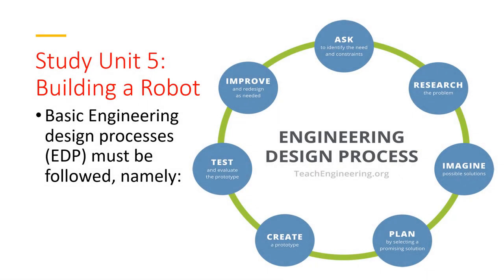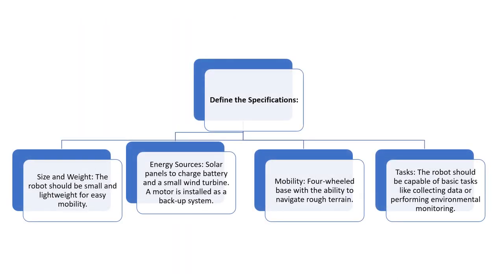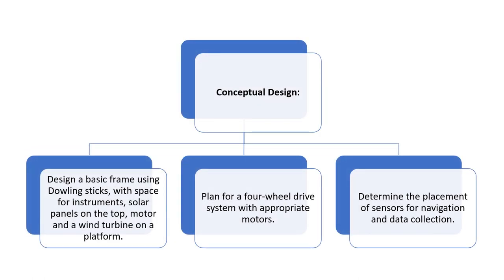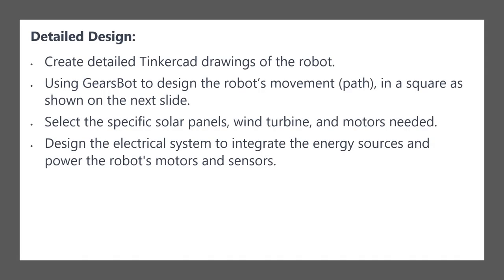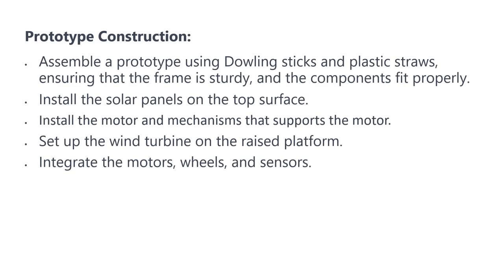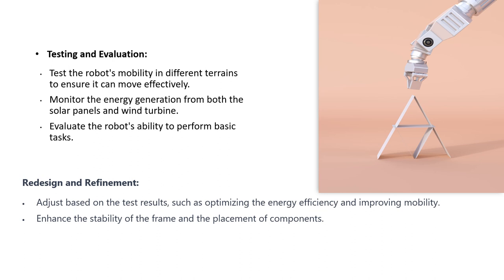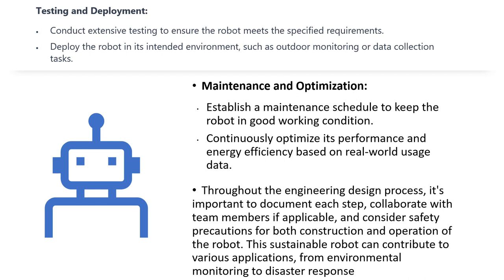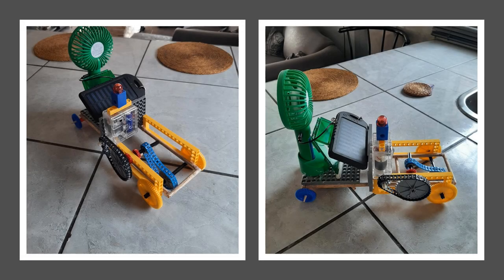Study Unit 5 EDP in Building Robot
UNISA Coding and Robotics Project